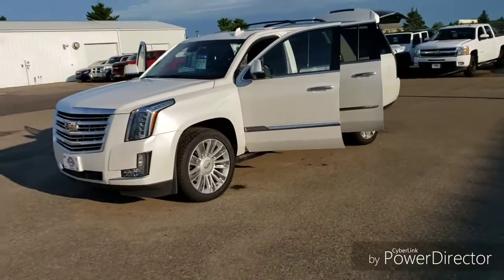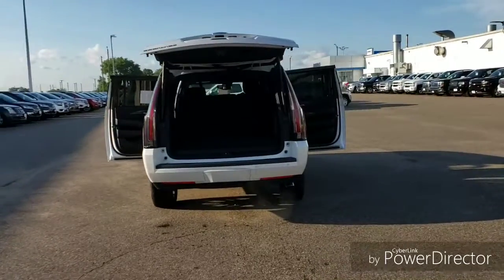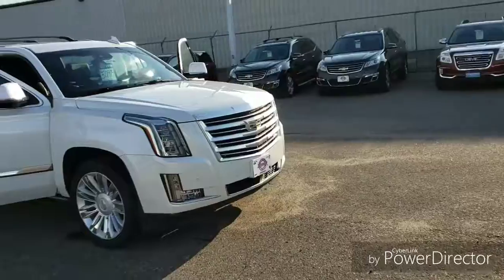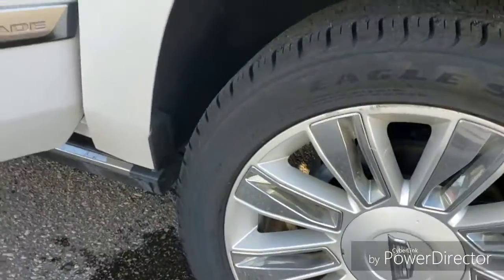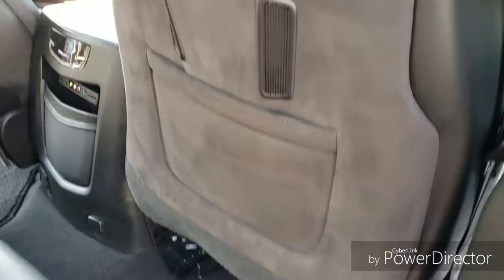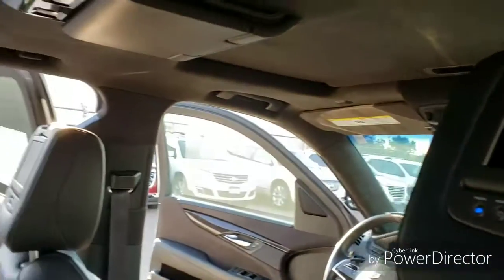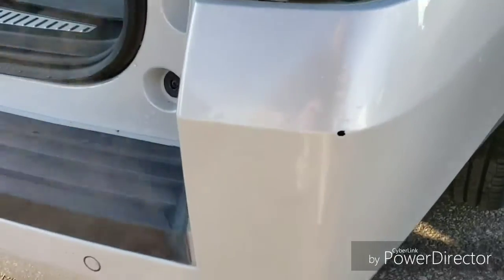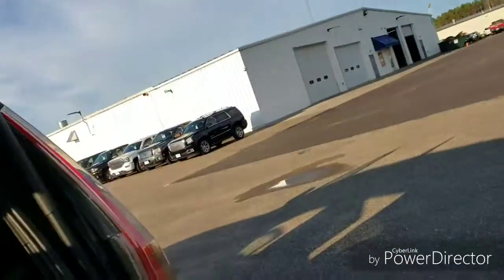2016 Cadillac Escalade ESV